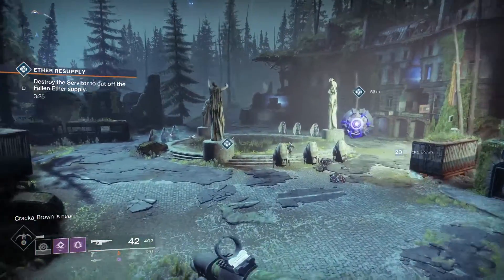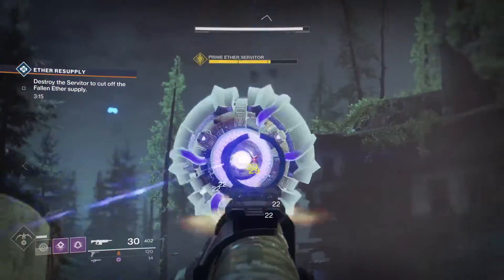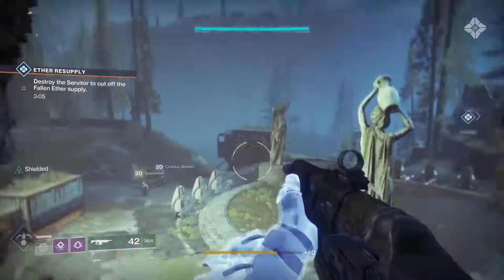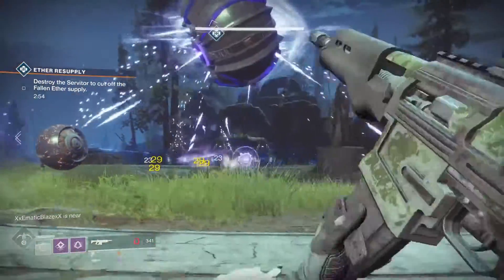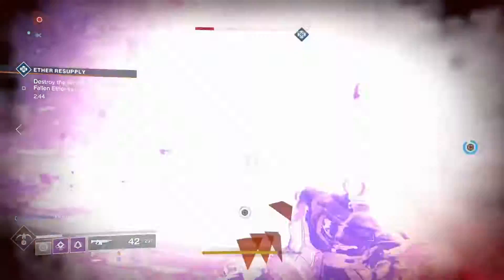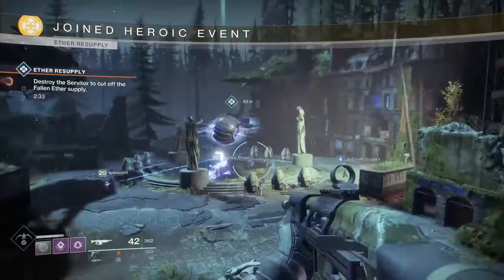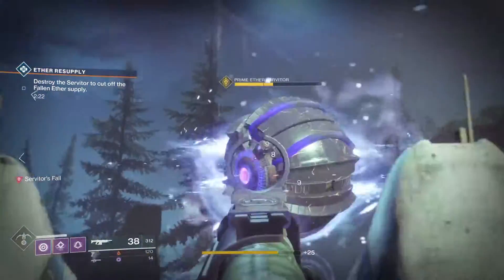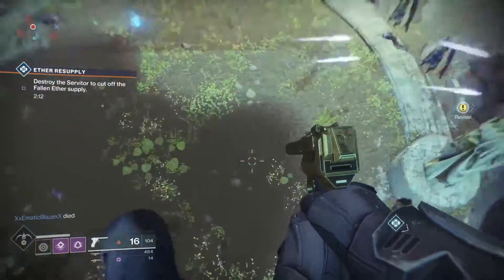Destiny 2 Ether Supply Heroic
Hey its Rico billionaire I'm showing you how to heroic Ether Supply
Rico Billionaire, Destiny 2, Destiny 2 Ether Supply heroic event, Destiny 2 Max Glimmer Glitch, Destiny 2 iron Banner, Destiny 2 legendary engram farming, Destiny 2 Exticos engram farming